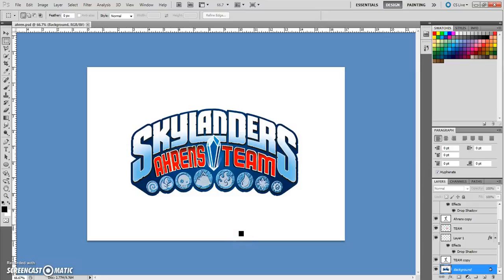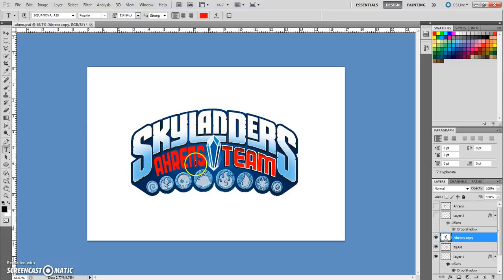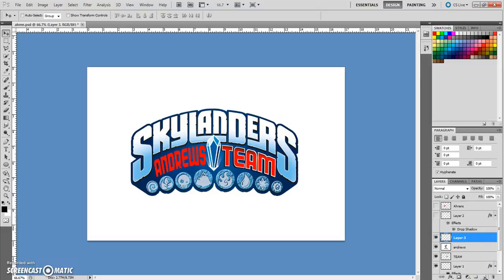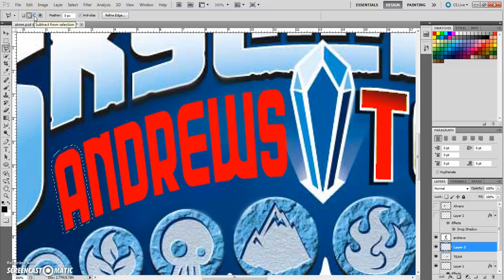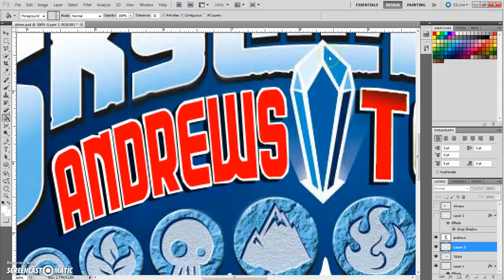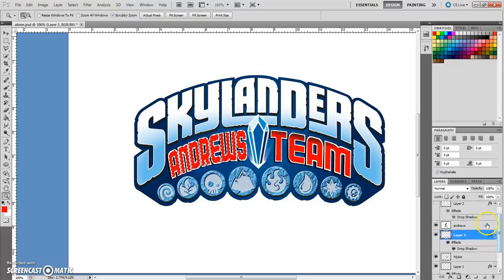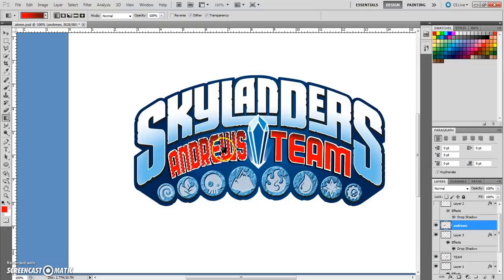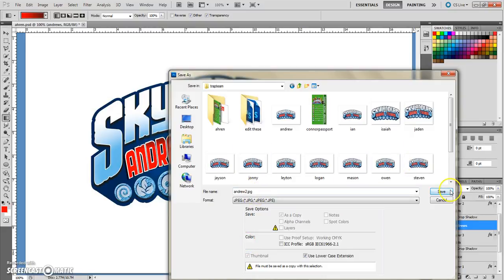Customize Skyanlders Trap Team Logo Tutorial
This video will show you how to edit the skylanders trap team logo included in my Instructable found